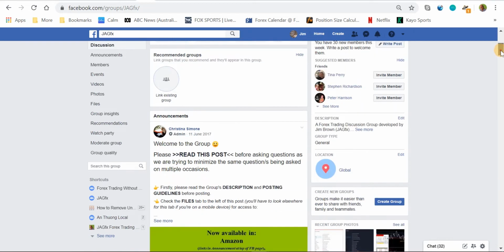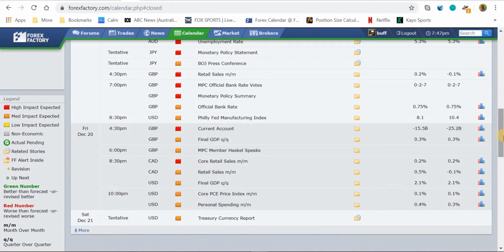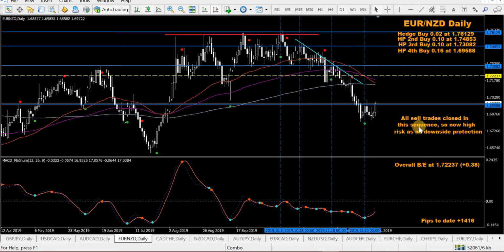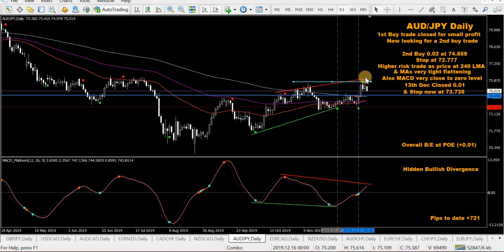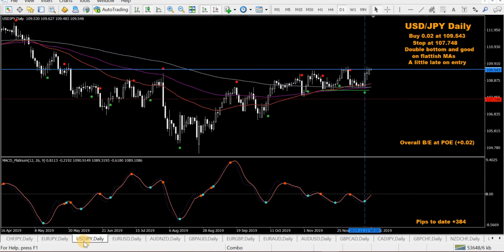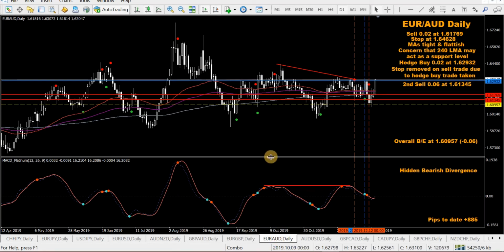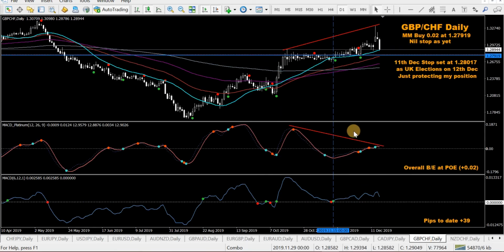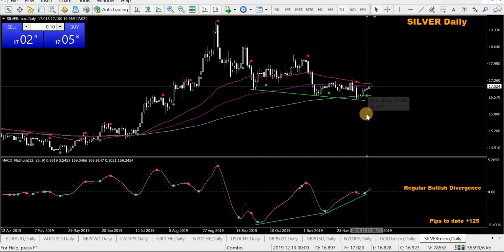JAGfx Weekly Analysis Tue 17th December 2019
In this video I go over all of the pairs I am trading on the Daily charts, which show a combination of the High Probability/Divergence method and the Mod MACD method. I also have a look at the trade results spreadsheet and the JAGfx Facebook group, and a look at the week's major news events.